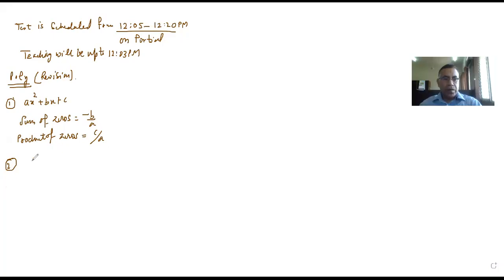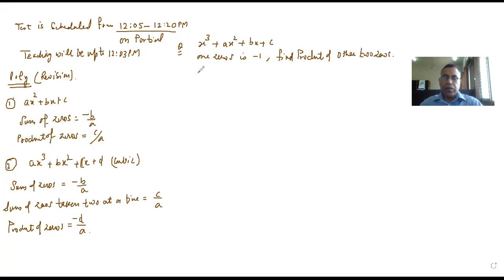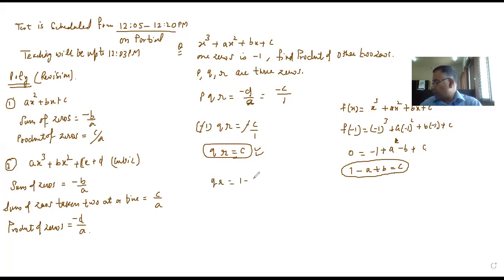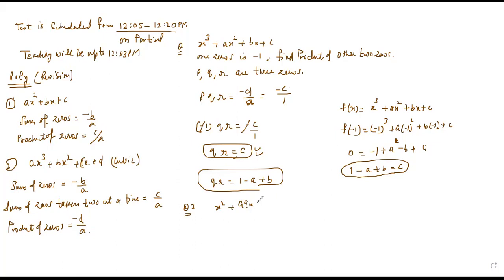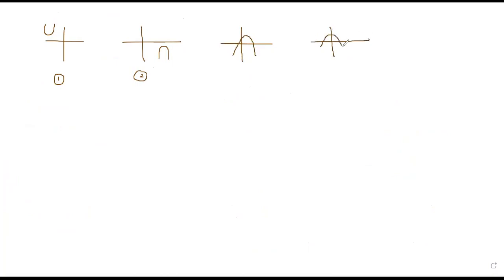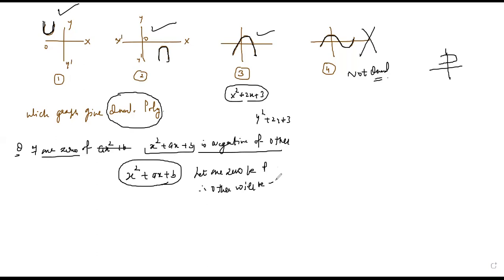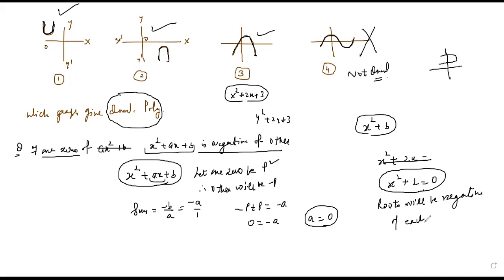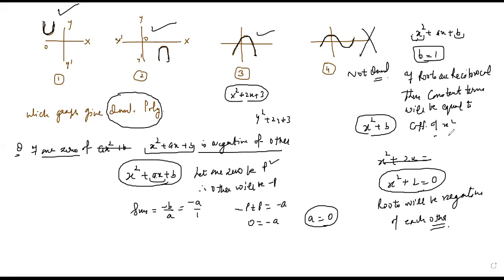Revision of polynomials